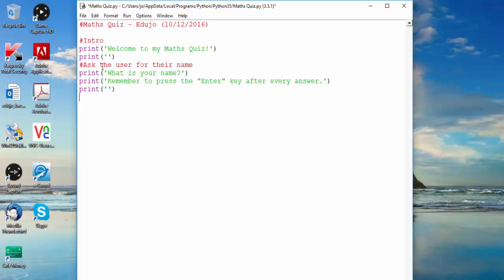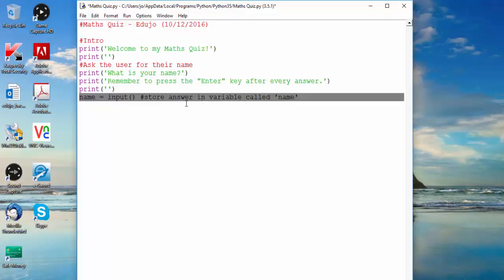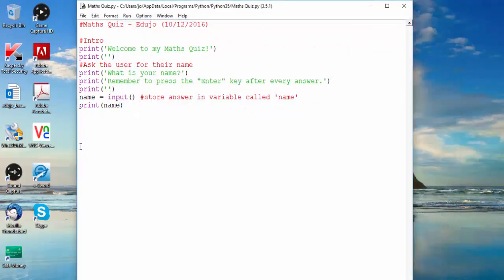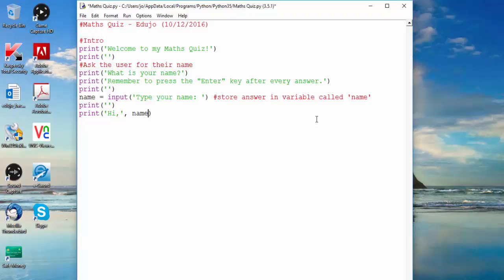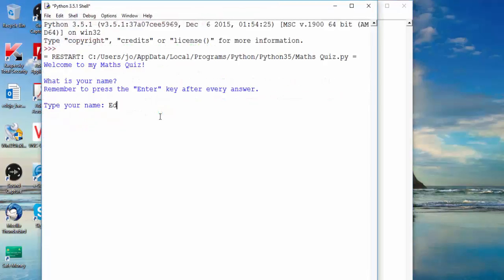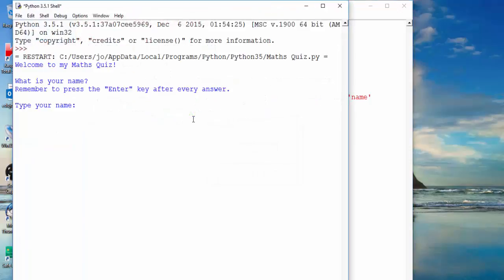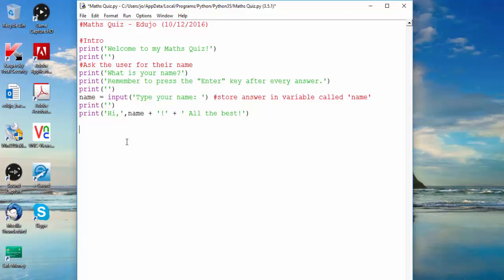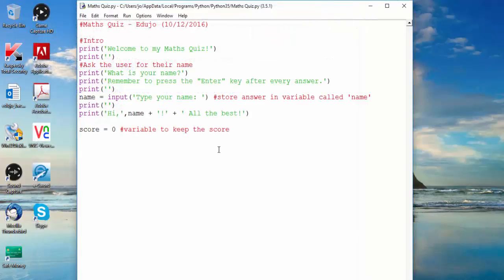02 Python: Maths Quiz - Variables and Input function - Edujo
In this second video of the series, I'll be teaching you about the basics of Python such as Variables and the Input function, while having fun continuing to create a Maths Quiz.